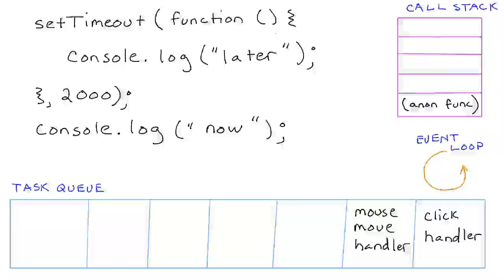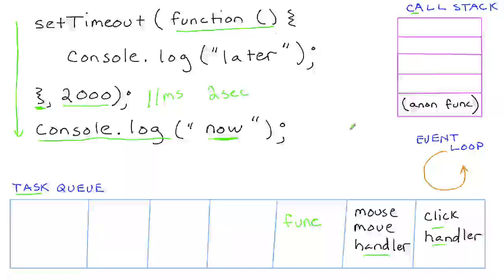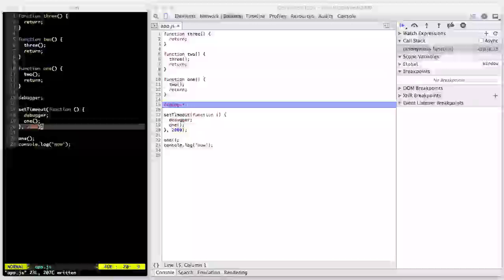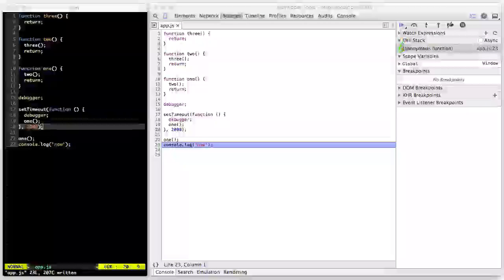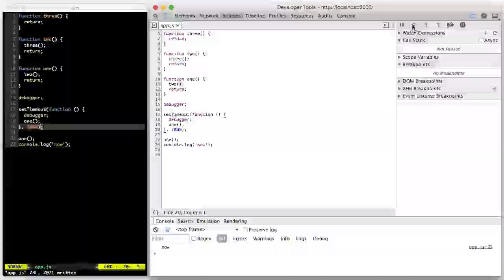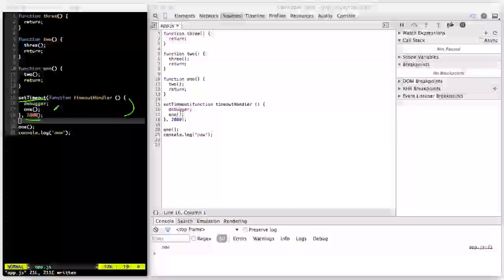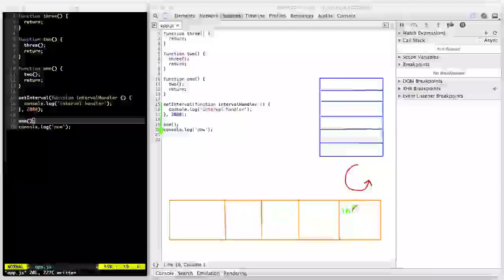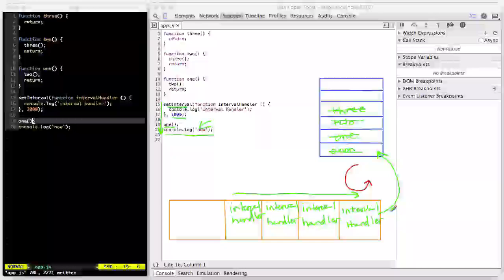The Javascript Runtime / 6. Using Timers